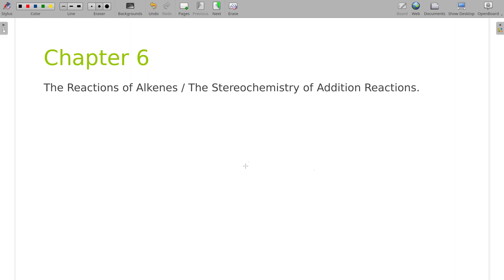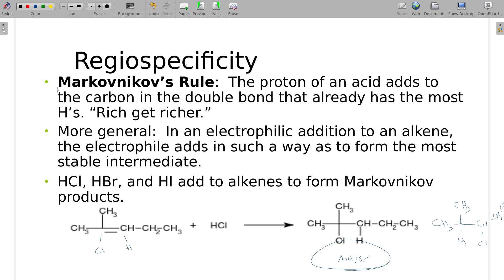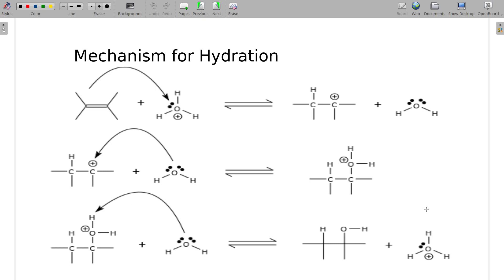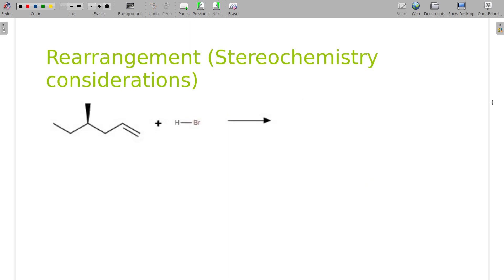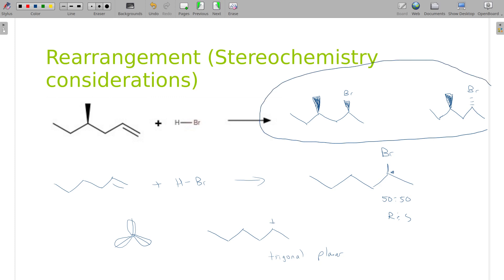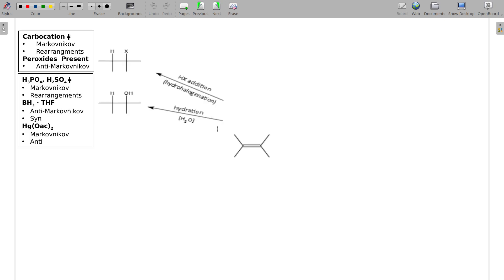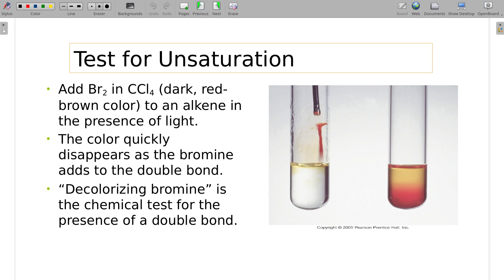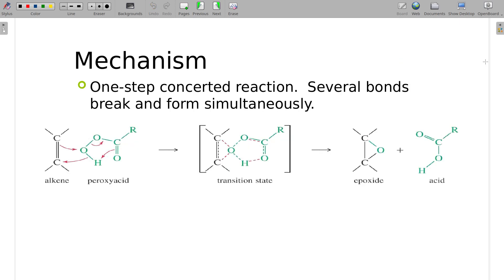CHM2210 Chapter 6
Alkenes